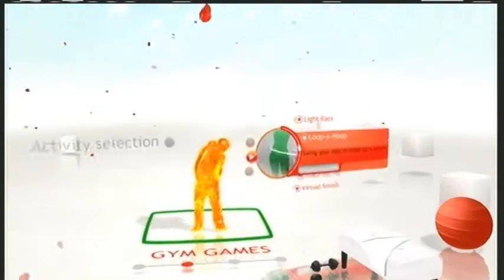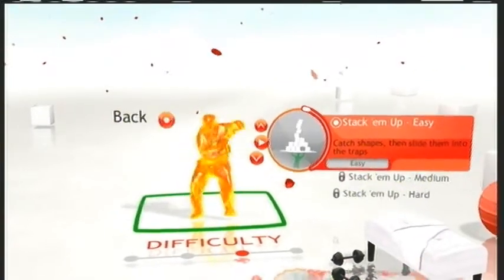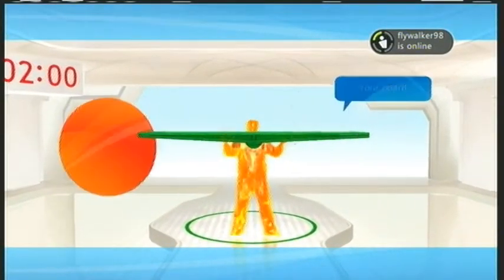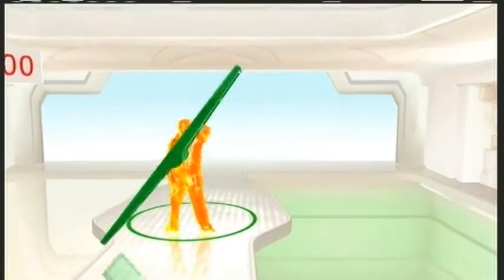Your Shape Fitness Evolved Stack Em Up Gameplay Xbox 360 Kinect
Your Shape Fitness Evolved Gameplay Xbox 360 Kinect, copyright ubisoft montreal